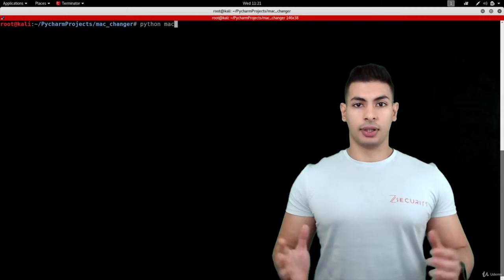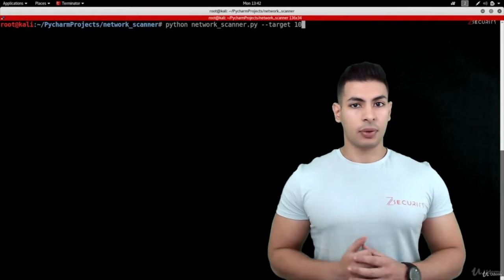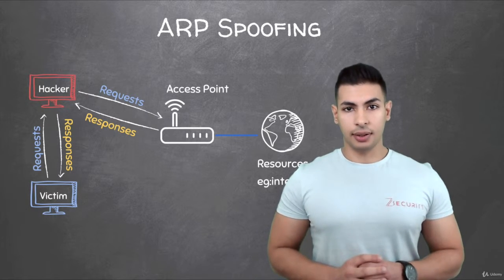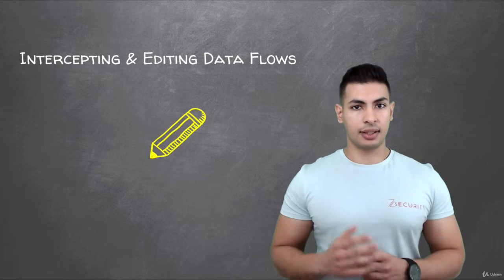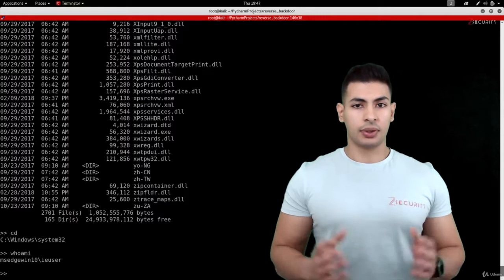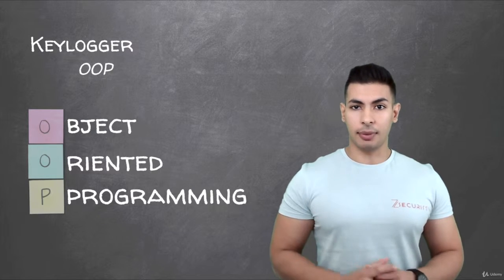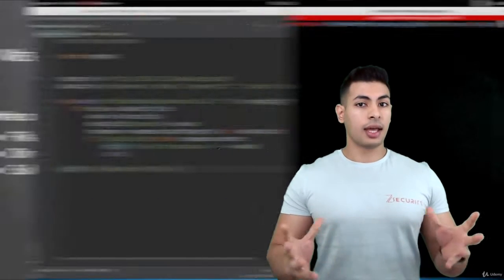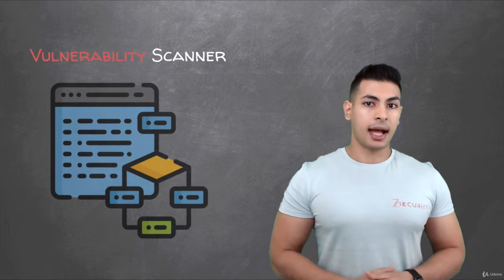1. Introduction & Basics - Introduction